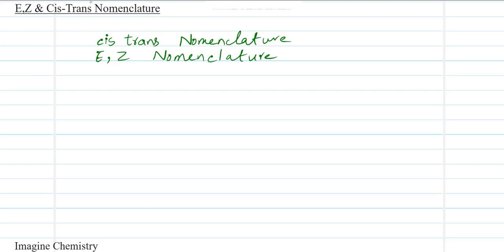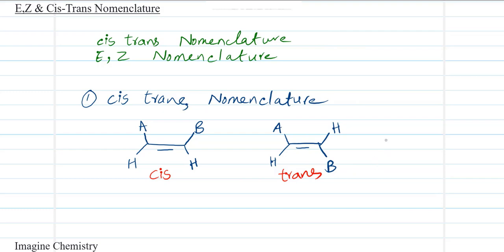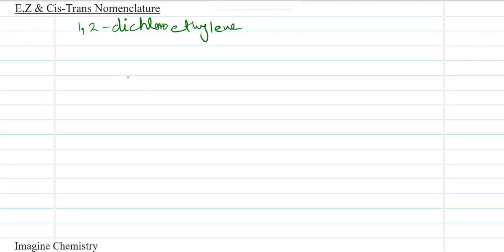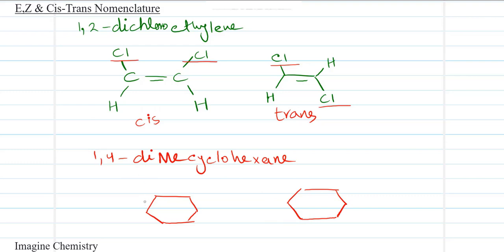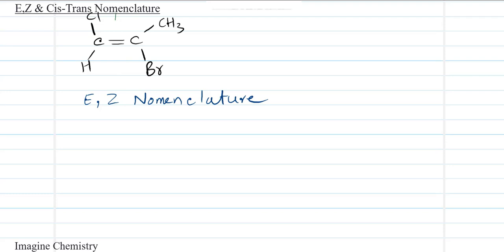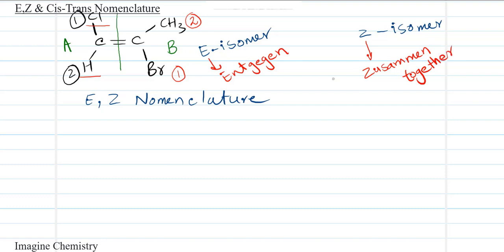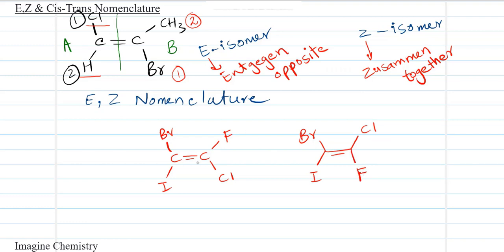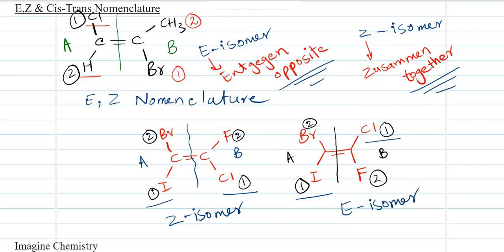Concept behind E,Z and Cis Trans Nomenclature | Geometrical Isomerism | Basic Examples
In this lecture the core concept behind two types of nomenclature associated with Geometrical Isomerism are discussed. First one being Cis Trans Nomenclature whereas second being E,Z Nomenclature.